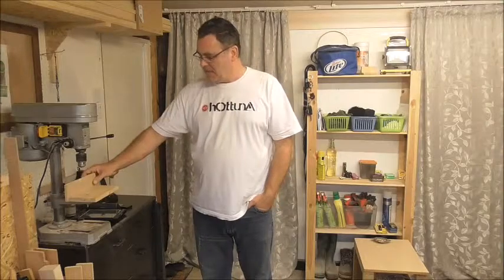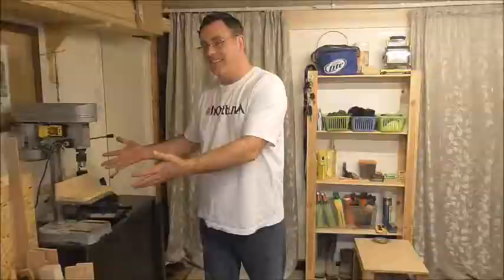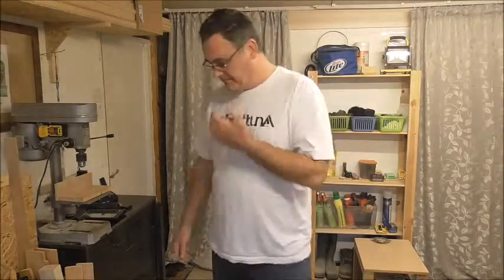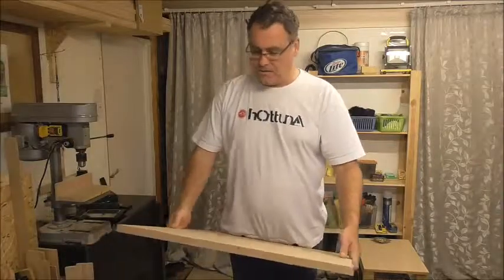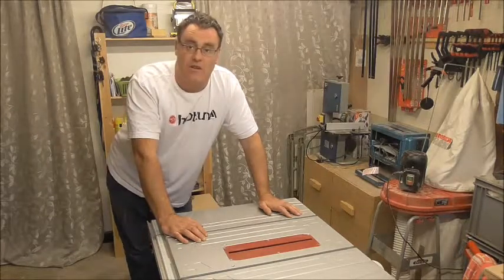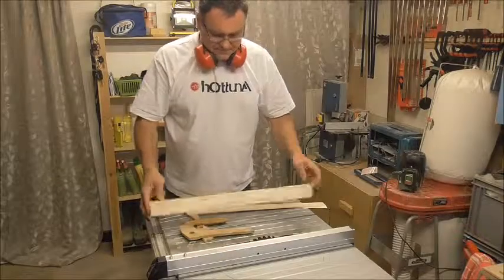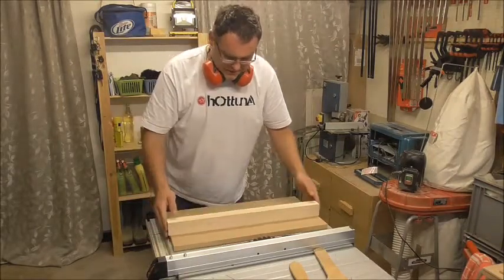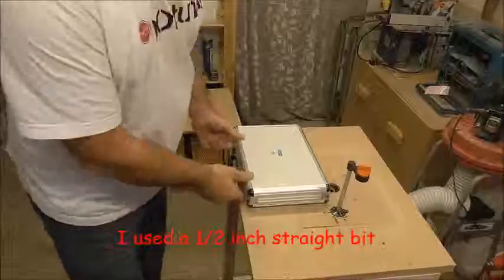Drill Table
Woodworking and Brewing in the workshop. Todays project is a drill press table.
You can also see my posts on Woodworking Brewer Facebook page.